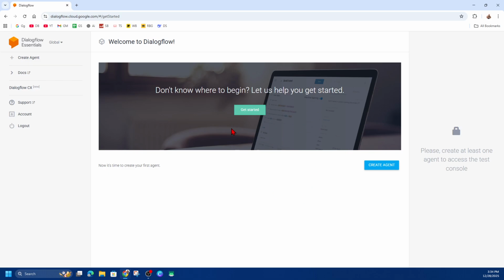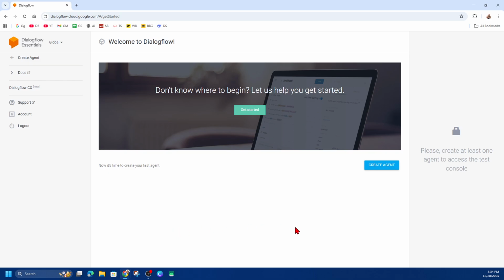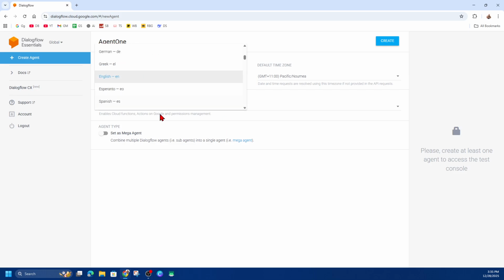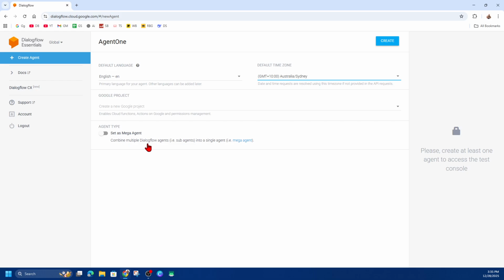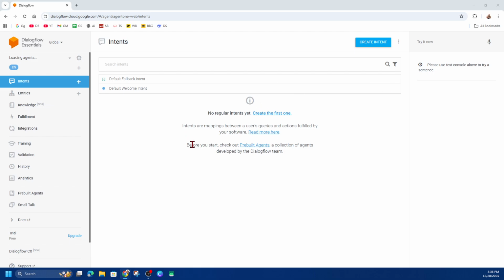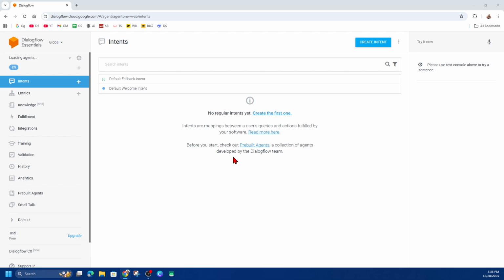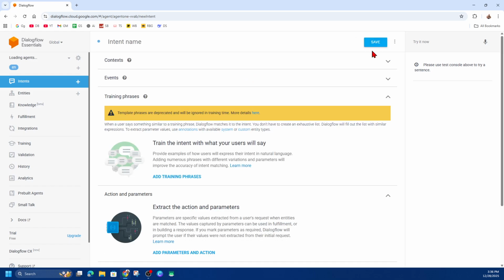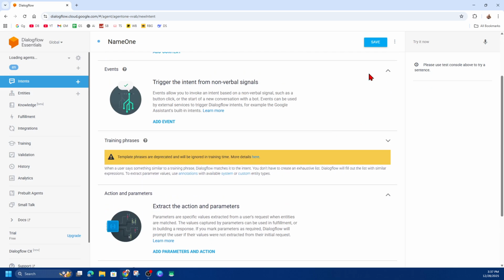How To Create Agent In Dialogflow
Learn how to create an agent in Dialogflow step by step. This tutorial shows you how to set up a new agent, configure basic settings, and start building conversational AI bots.